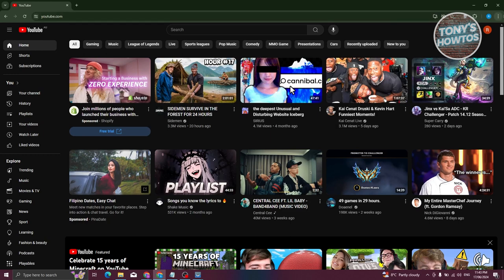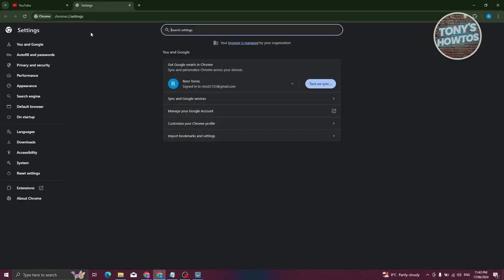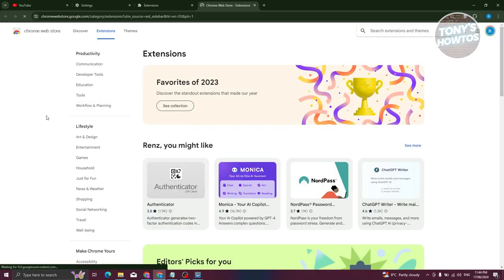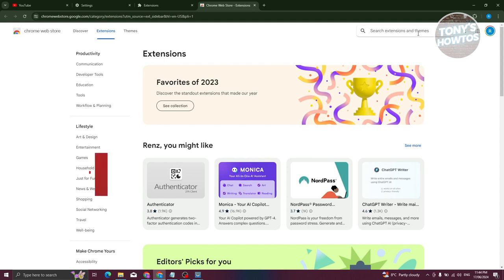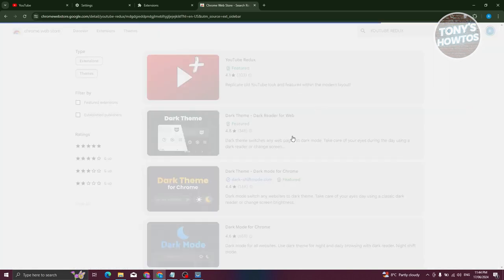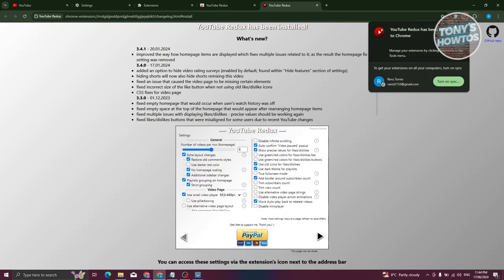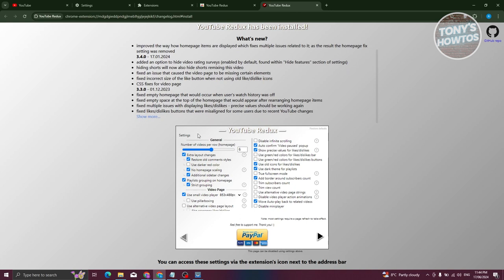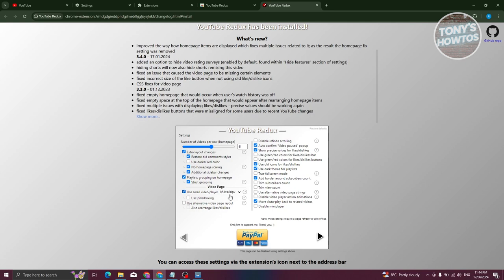How to Restore Old YouTube Layout | Change YT Home Screen Back to Normal (2024)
In this video, I show you How to Restore Old YouTube Layout | Change YT Home Screen Back to Normal in 2024. The quick and easy tutorial how to restore youtube back to original settings. Do you want to know step by step how to change youtube home screen layout in 2024? Yes? Great!